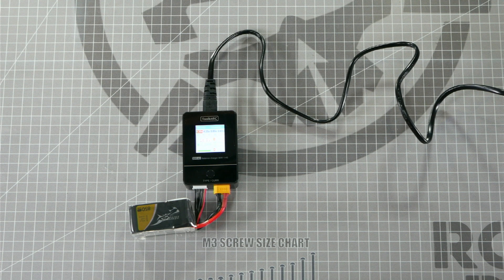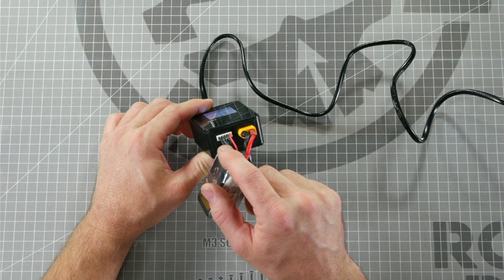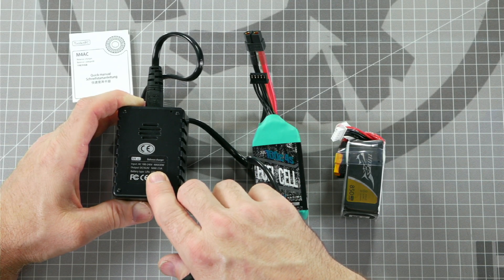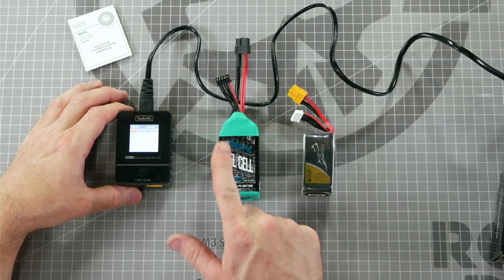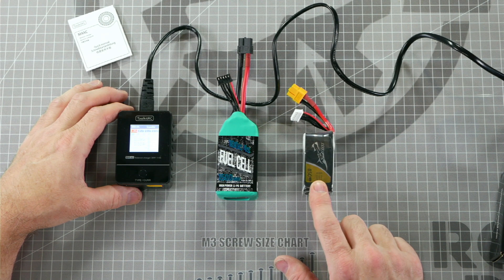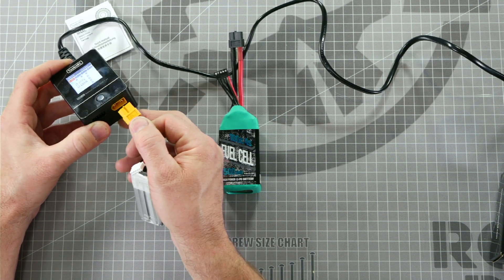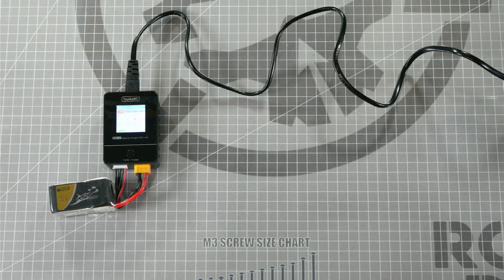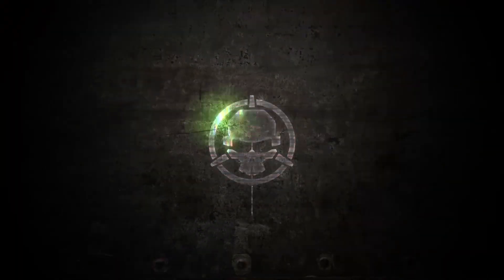How to Charge LIPO Batteries with a ToolkitRC M4AC Smart Battery Charger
Let's Fly RC is here to show you how to properly charge your LIPOs using the ToolkitRC M4AC Charger

0:00 - Intro
0:10 - Charger Overview
1:27 - Charger Setup
2:05 - Amp Power settings
3:14 - Plugging in the Battery
3:50 - Charging Complete & Battery Storage
4:37 - Outro